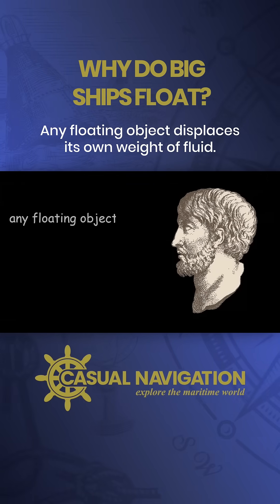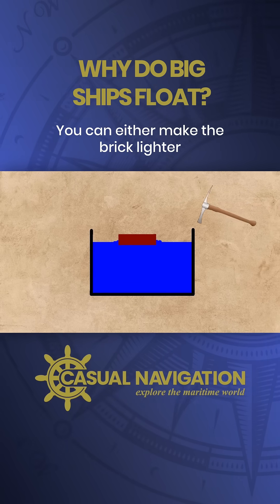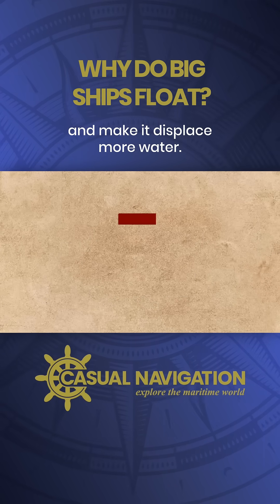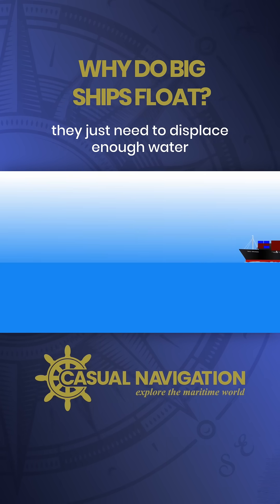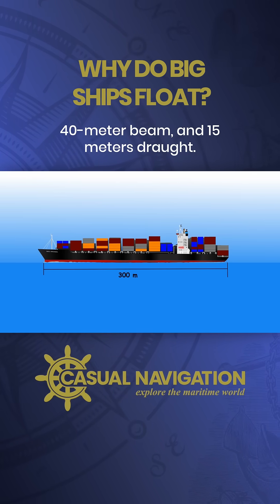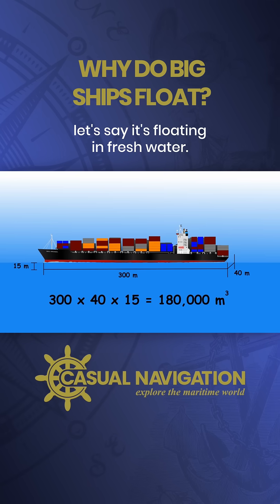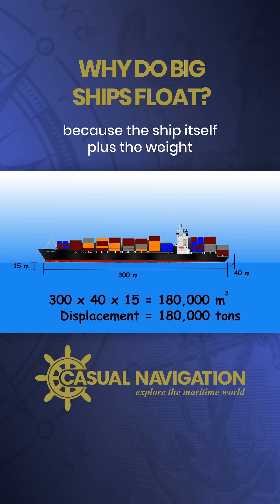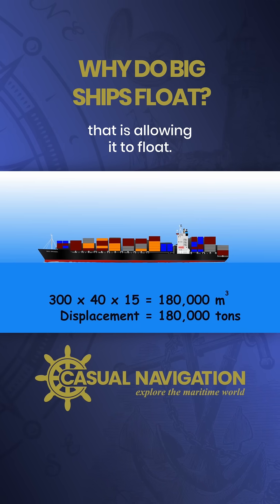This Is Why Ships Float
Do you look at enormous ships out at sea and wonder how it is possible that they can float?

This video explains how big ships float, giving an introduction to both buoyancy and flotation.

The basic concept is quite simple. Ships need to displace enough water to counter their own weight. If they weigh more than they displace, they will sink. If they displace the same as they weigh, they will float.